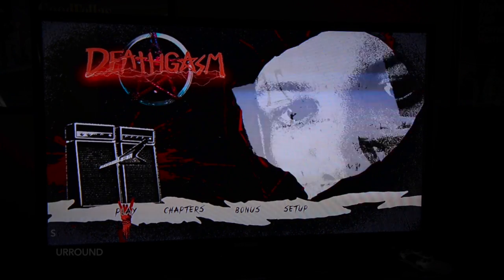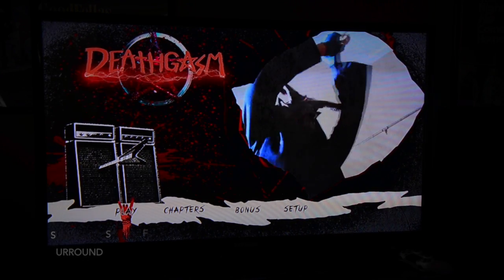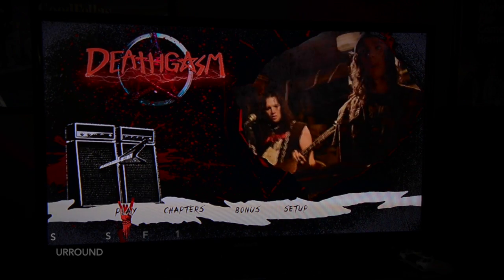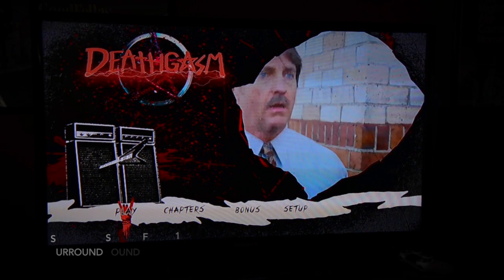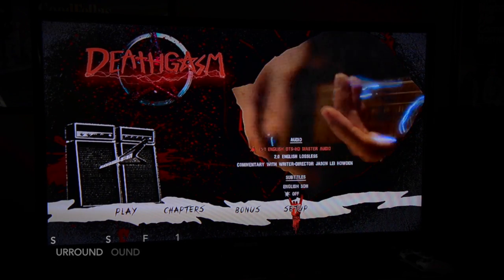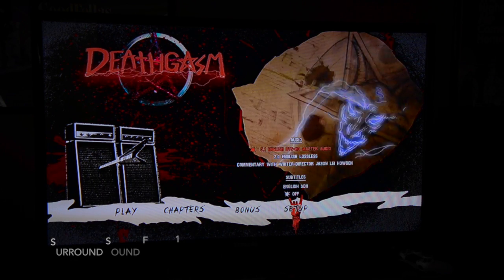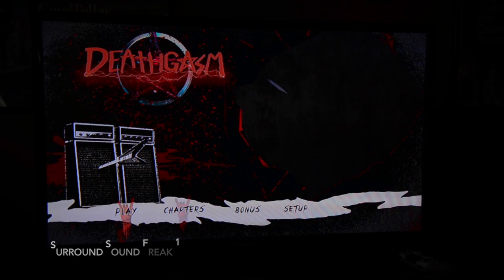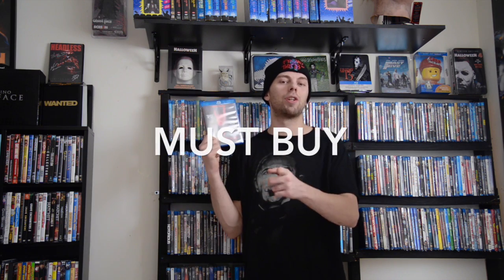Deathgasm Sound Review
Today, we'll be watching the fun movie Deathgasm! This movie is for sure a fun ride for the metal heads, but how does it hold up with the surround sound? Stayed tuned and find out.